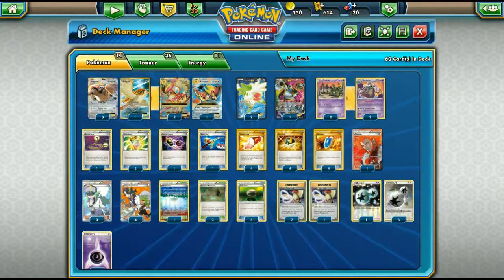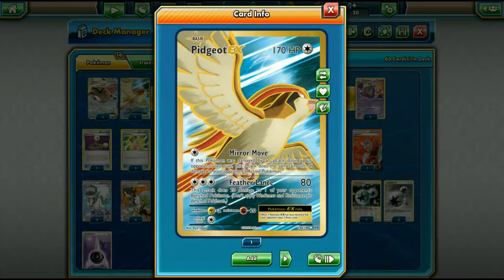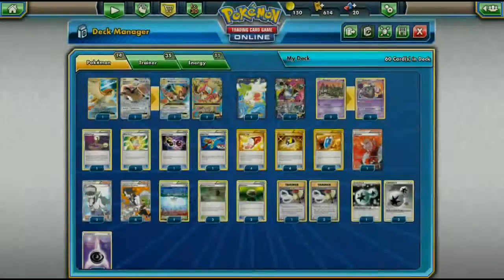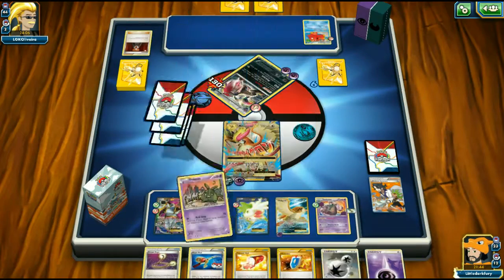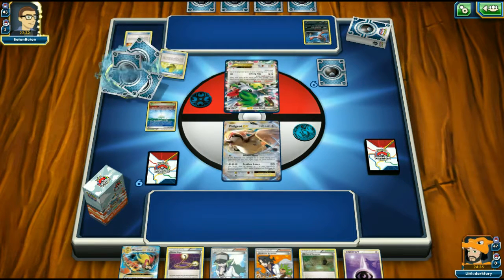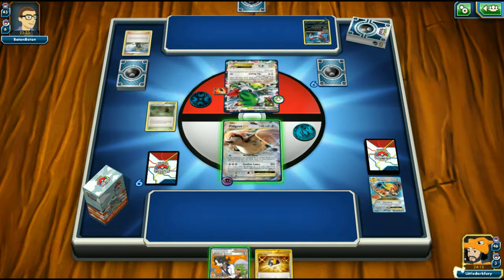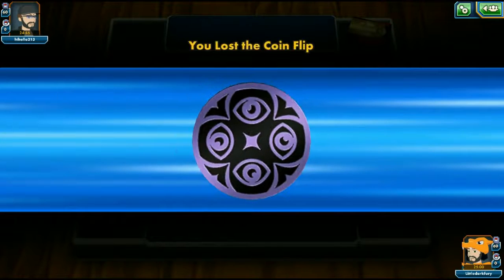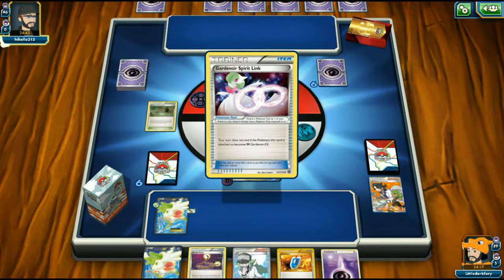PTCGO EVOLUTIONS Pidgeot/Mega Pidgeot EX Deck!! Best Card From Evolutions?!(Pokemon TCG Online)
#Pokémon - 14

* 4 Pidgeot-EX EVO 64
* 3 M Pidgeot-EX EVO 105
* 2 Shaymin-EX ROS 106
* 1 Hoopa-EX AOR 89
* 2 Trubbish BKP 56
* 2 Garbodor BKP 57

* 4 Professor Sycamore STS 114
* 4 Ultra Ball PLF 122
* 1 Parallel City BKT 145
* 3 Pidgeot Spirit Link EVO 81
* 3 Shrine of Memories PRC 139
* 1 Super Rod NVI 95
* 1 Escape Rope PLS 120
* 1 Special Charge STS 105
* 3 Float Stone PLF 99
* 4 VS Seeker ROS 110
* 3 N NVI 101
* 1 Lysandre FLF 104
* 2 Mega Turbo ROS 86
* 4 Trainers' Mail AOR 100

#Energy - 11

* 4 Double Colorless Energy HS 103
* 7 Psychic Energy HS 119